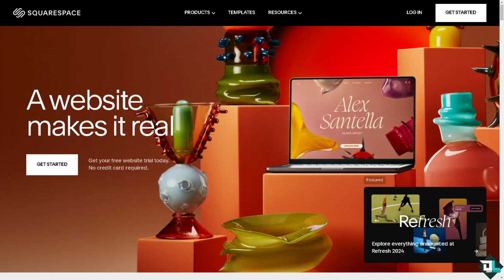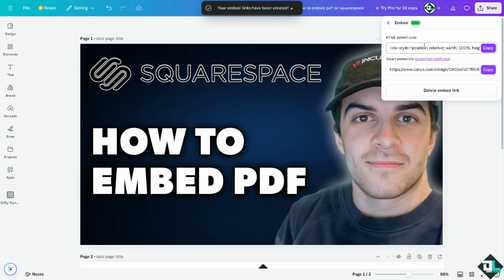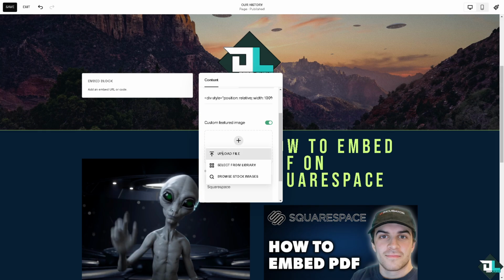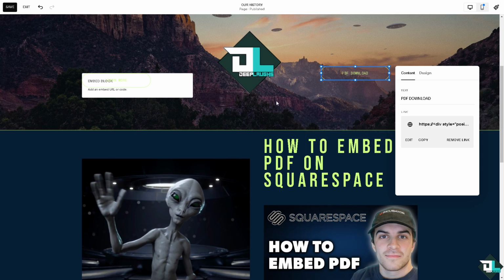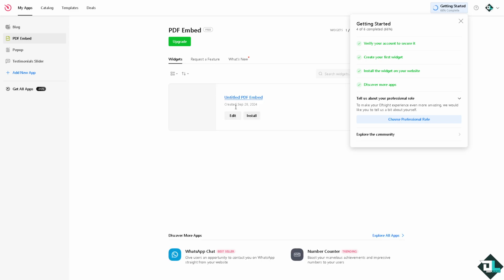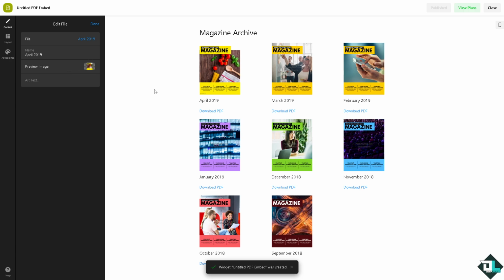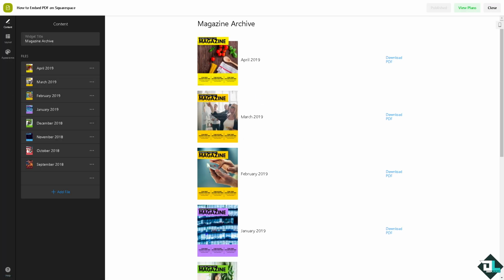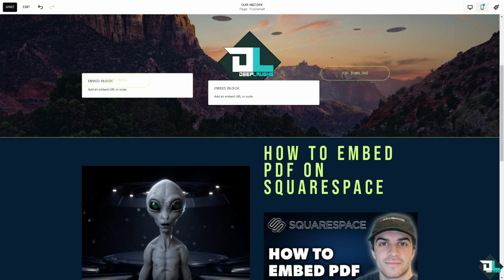How to Embed PDF on Squarespace (Full 2024 Guide)